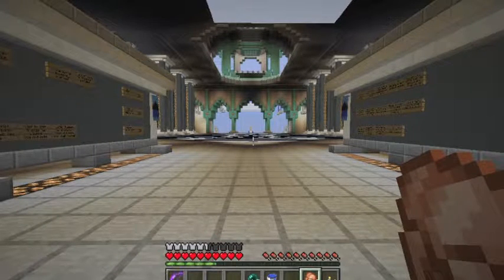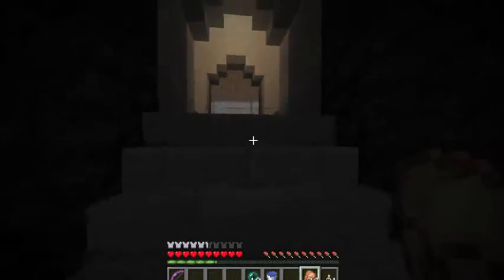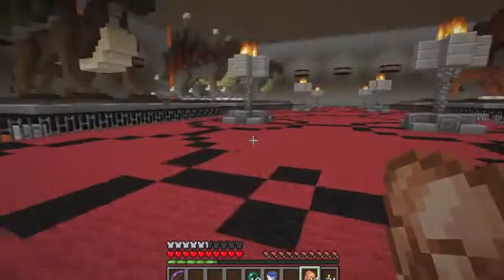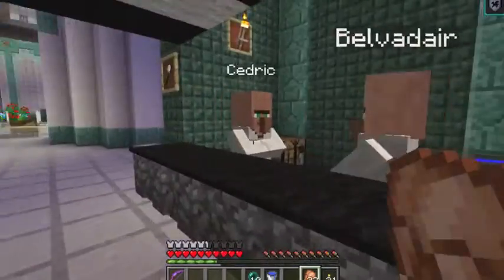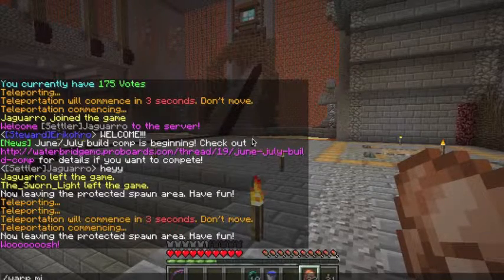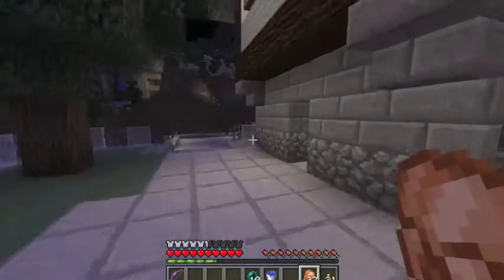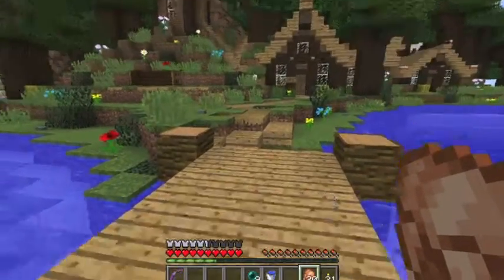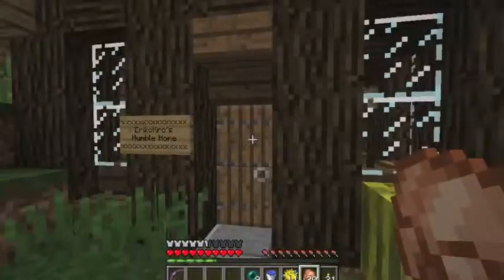Waterbridge SMP Ep. 00 Tour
Hey everyone, just a little tour of the Waterbridge SMP survival server. Hope you enjoy it.